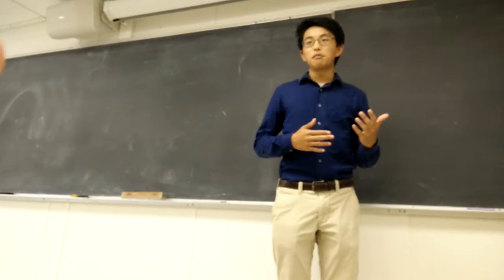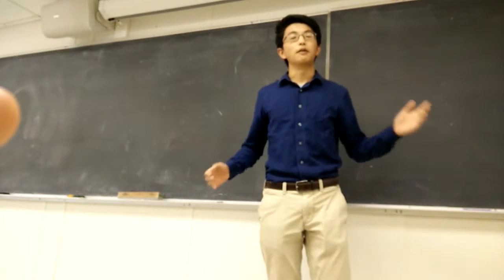Prospectus Presentation - UC Davis Young Scholars Program (YSP) 2015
A short overview of my research project given at the midpoint of YSP. As usual, I went first, and as usual, I included the obligatory bad pun.
S/o to Milan for 10/10 cameraman.